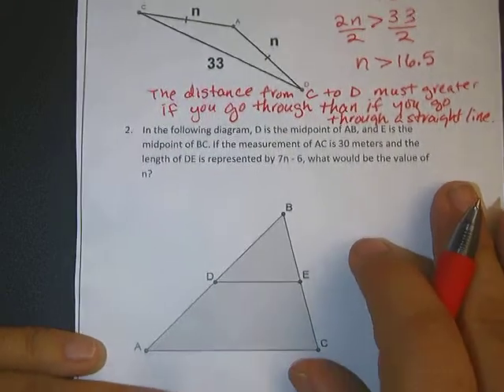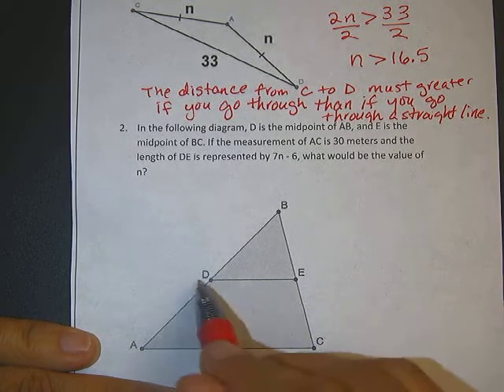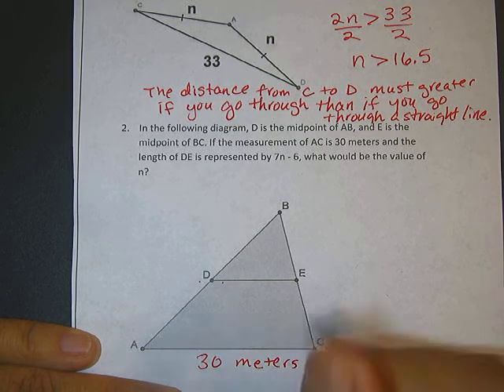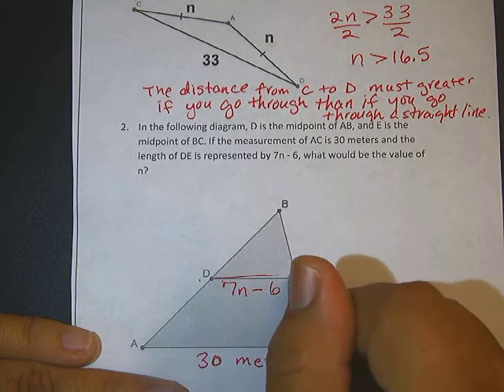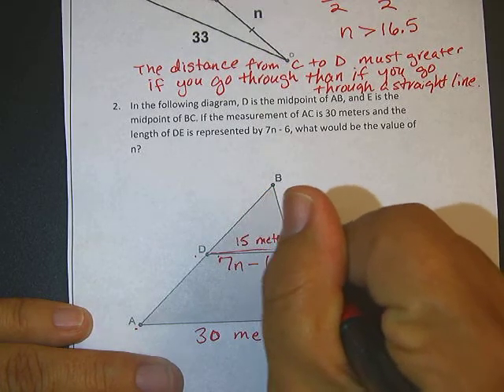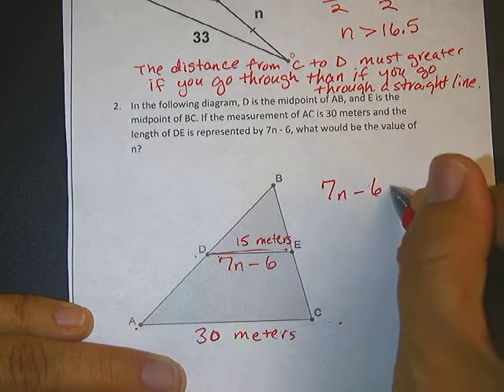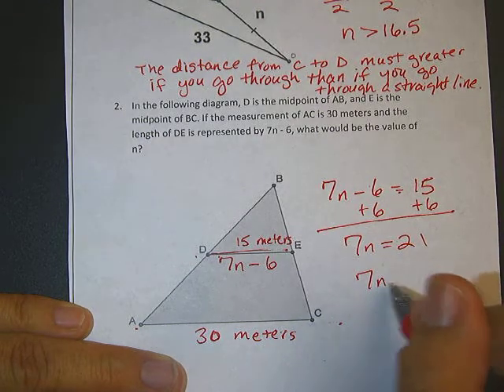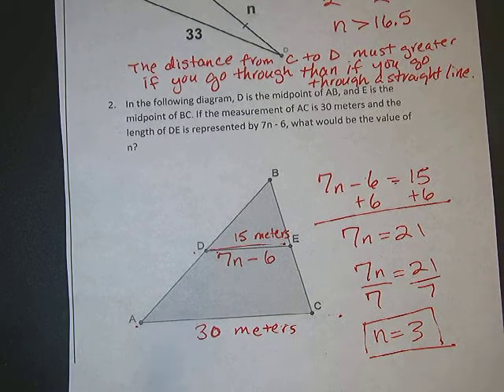20121130 0 Warm Up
Warm up Problems from Nov 30th 2012. Note I said that the distance straight from A to D should be shorter but left it off of the written part of the warm up.